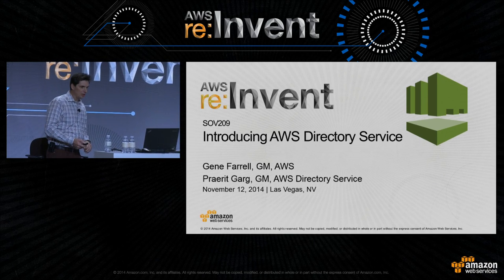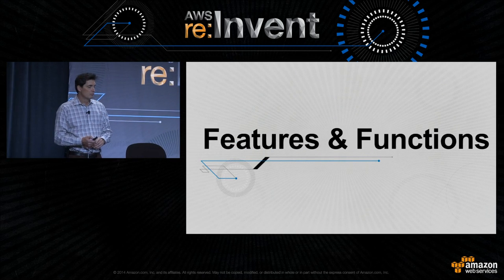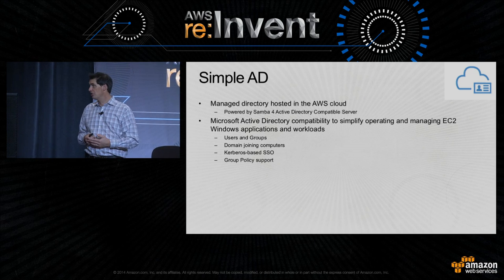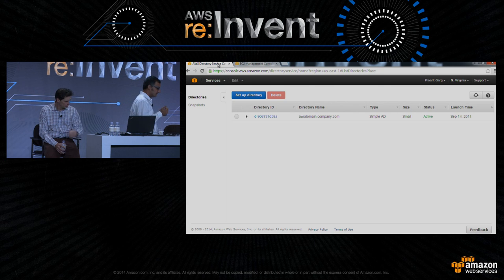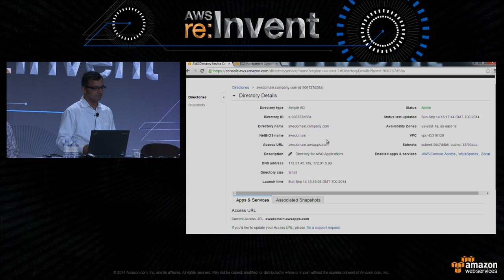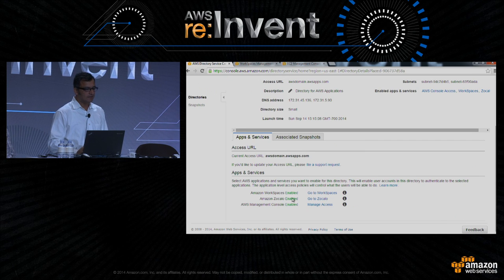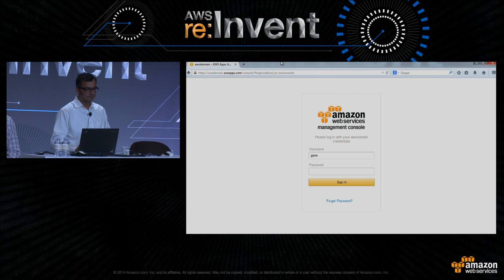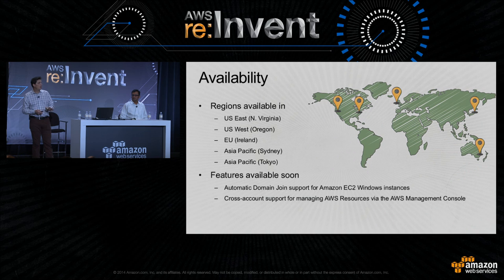AWS re:Invent 2014 | (SOV209) Introducing AWS Directory Service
AWS Directory Service is a managed service that allows you to connect your AWS resources with an existing on-premises Microsoft Active Directory or to set up a new, standalone directory in the AWS cloud. Connecting to an on-premises directory is easy, and once this connection is established, all users can access AWS resources and applications with their existing corporate credentials. You can also launch managed, Samba-based directories in a matter of minutes, simplifying the deployment and management of Windows workloads in the AWS cloud. You can join Amazon EC2 Windows instances, get Kerberos-based SSO, and use your favorite Windows tools for administration. In this session, we demonstrate AWS Directory Service features and show you how to use this service to reduce workflow complexity for your users and IT staff.